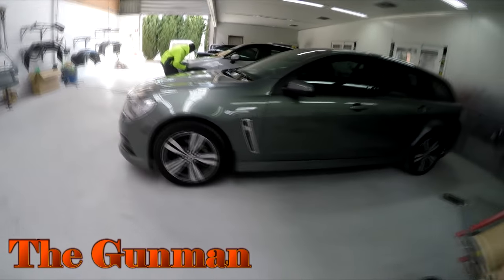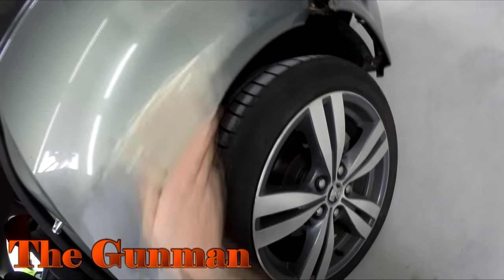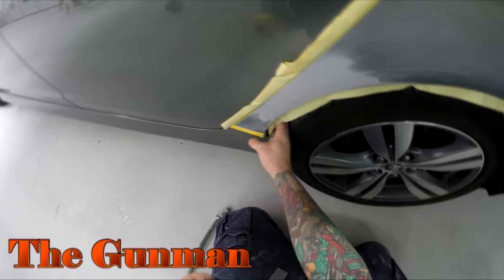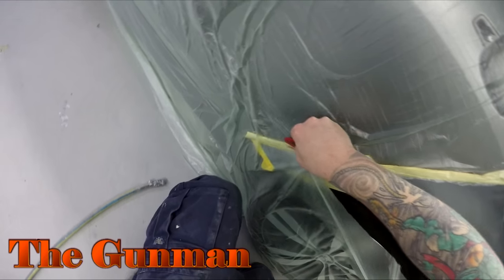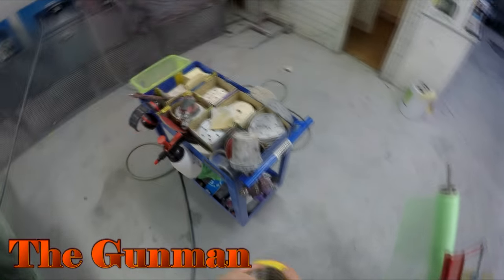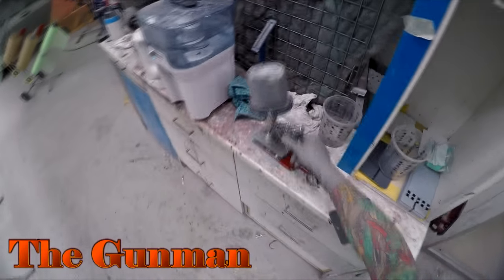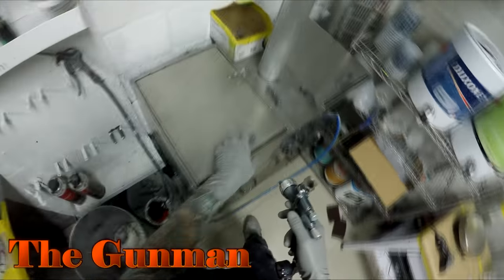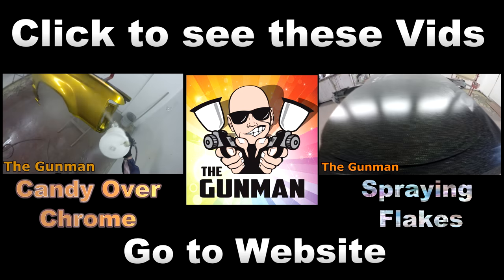Primer Work for Beginners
A comprehensive tutorial video on how to use 2 pack primer over filler repairs.